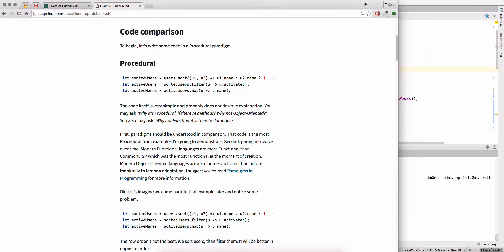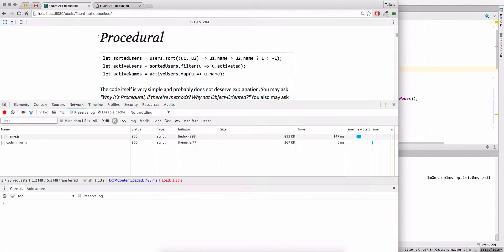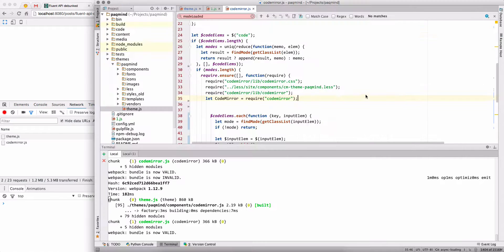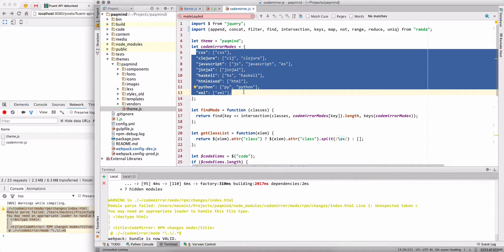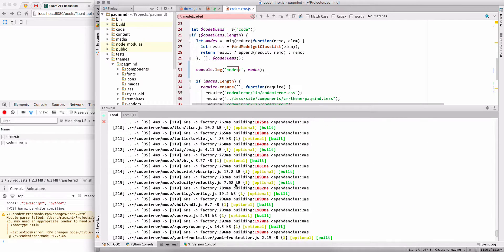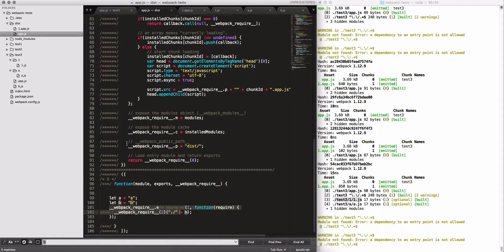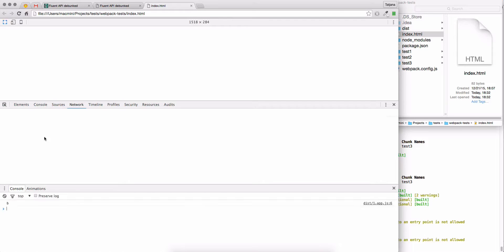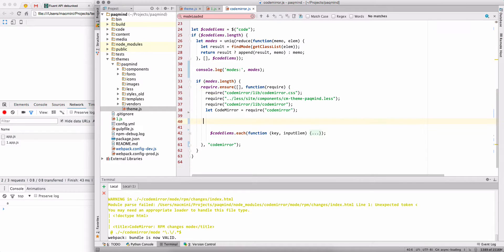Webpack Code Splitting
Hello! I'm new with Webpack and i make mistakes. If you want to learn with me, this video can be interested for you!